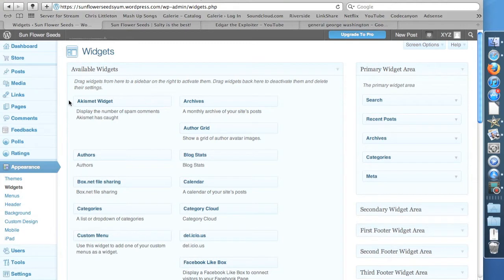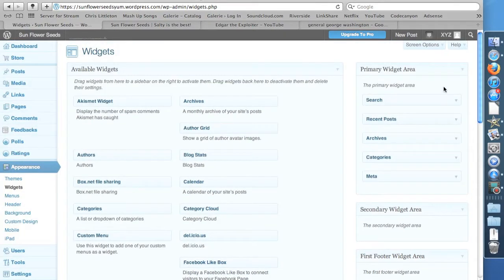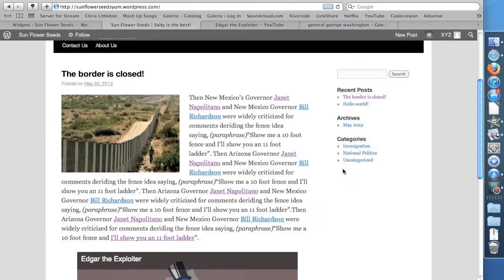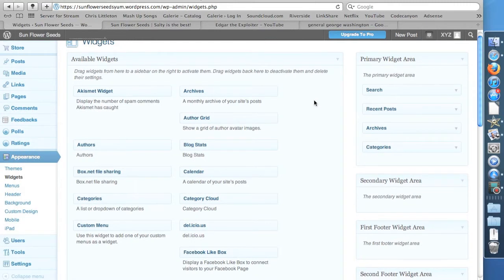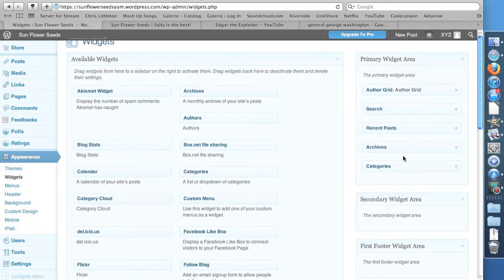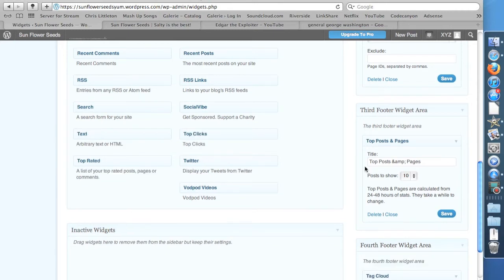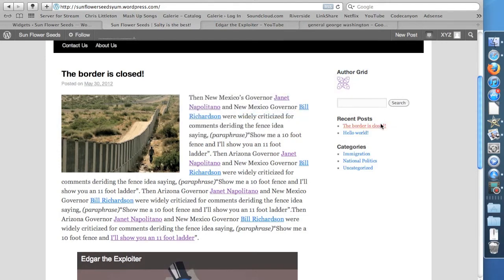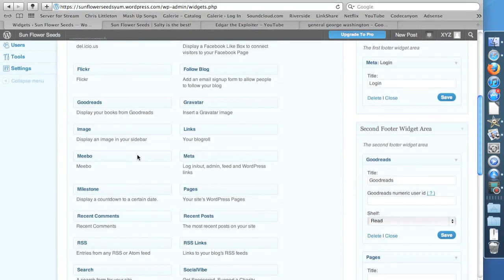Wordpress.com: Widgets Ep. 13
In this video I talk about how to manipulate the widgets page.  Widgets are an extremely important part of your wordpress blog.  They are the "decorations" that add extra functionality to your site.

These are your best friend!